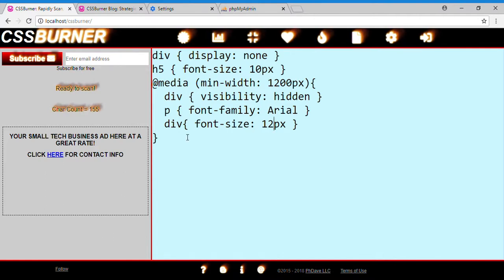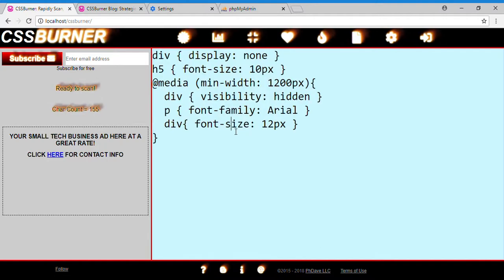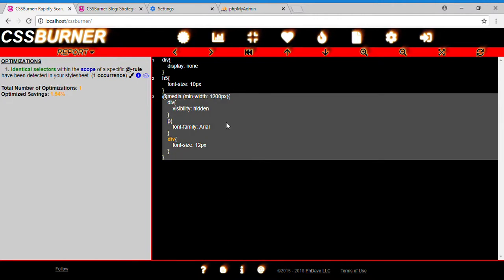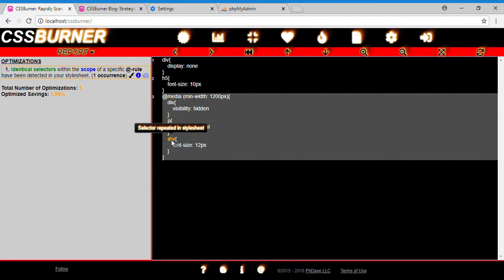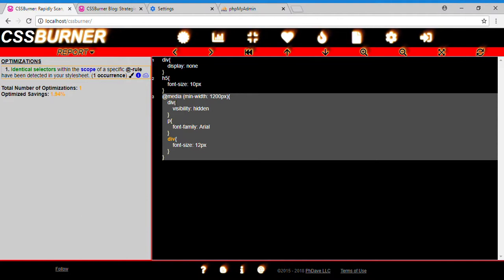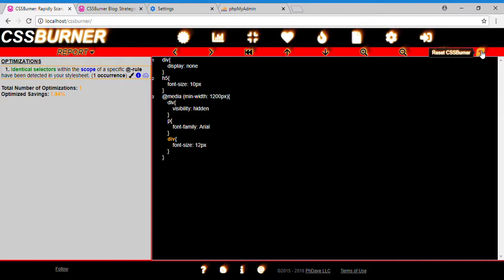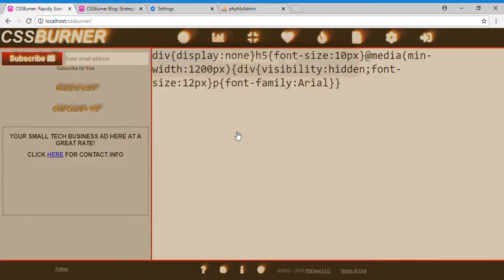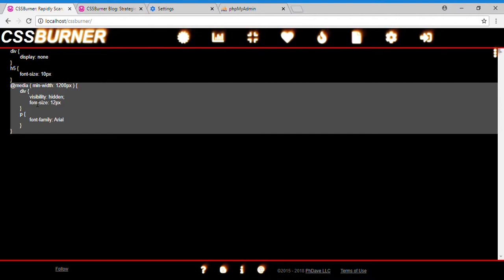Optimize CSS - Grouping Identical Selectors Within Scope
An example of an optimization strategy for streamlining stylesheets - grouping identical selectors WITHIN a specific scope. Relevantly, the CSSBurner Minifier tool has an option to automatically combine these identical selectors. to learn more about how to use CSSBurner for rapid CSS optimization.